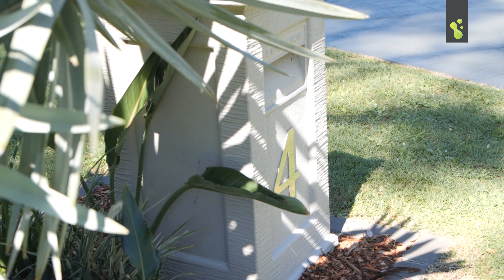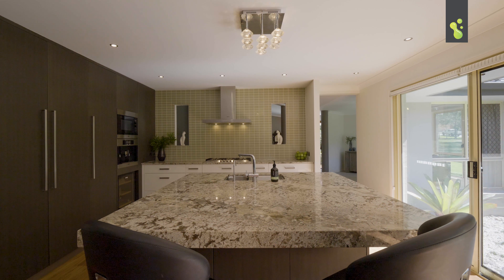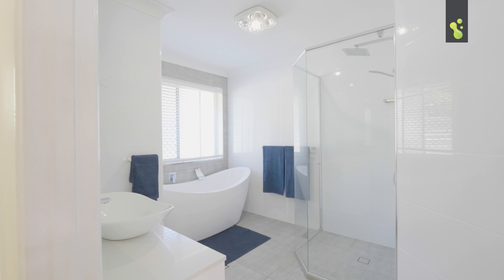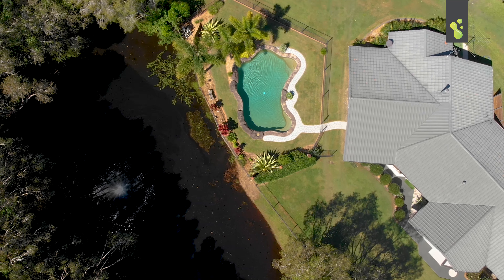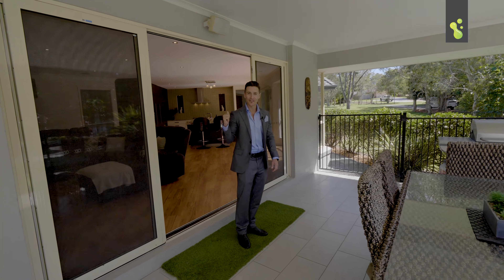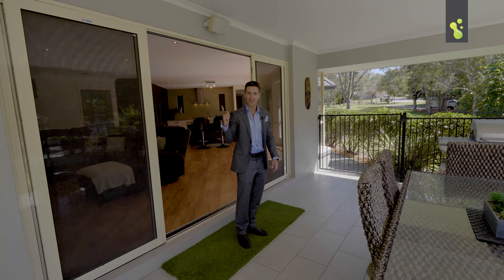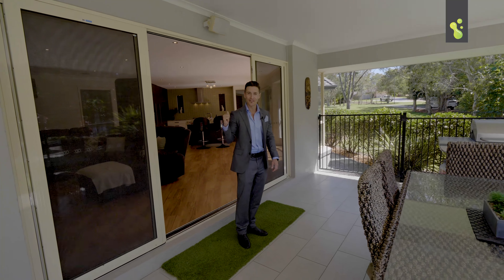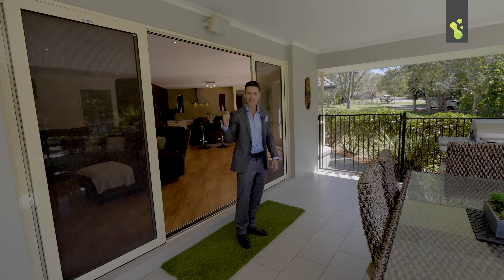4 Thornton Drive, Thornlands